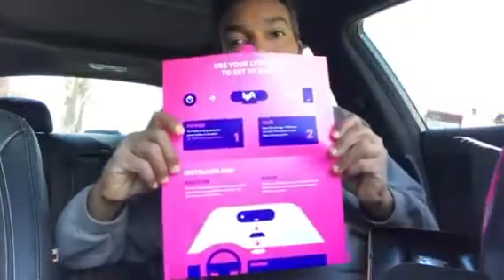how to get Lyft amp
Lyft amp review
For $5 in ride credit, download the Lyft app using my referral It's the most affordable ride in town. Terms apply.